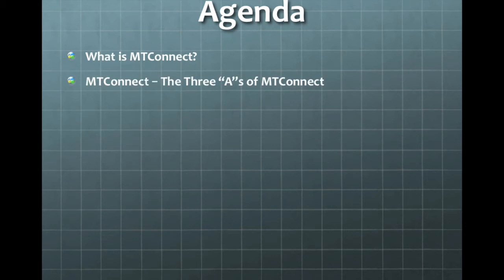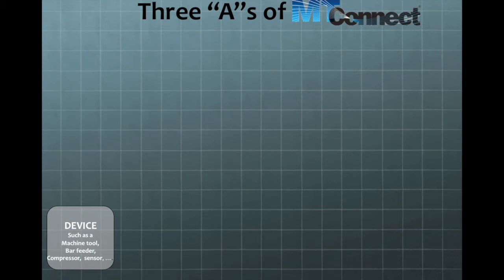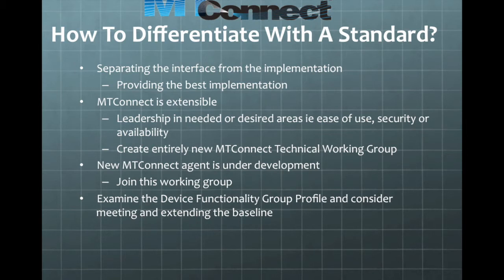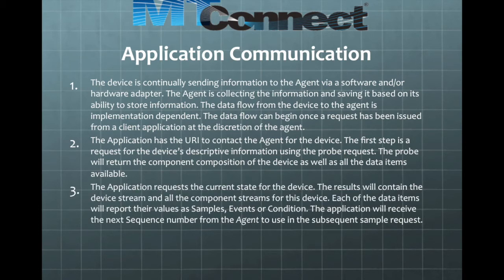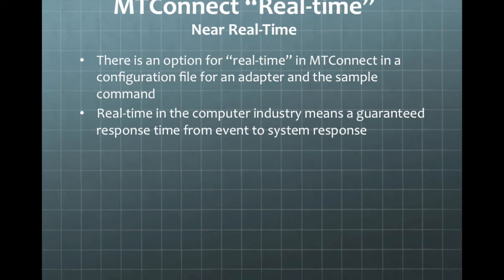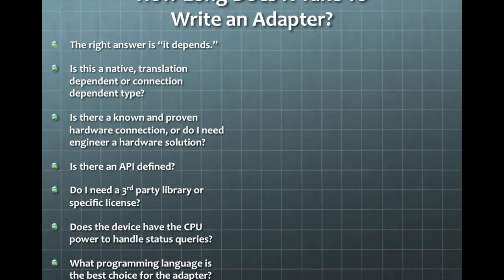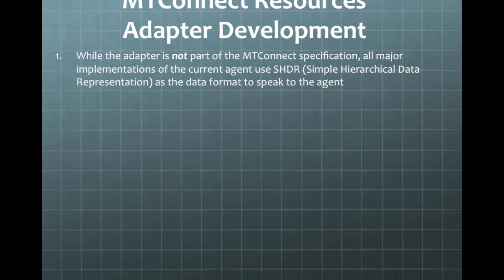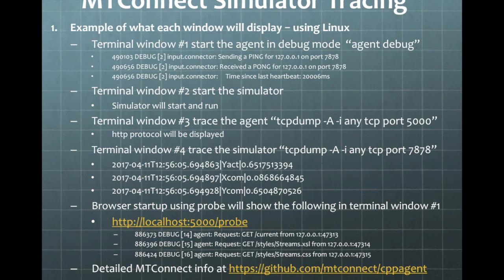MTConnect: Implementation Guide Webinar by Dave Edstrom of Virtual Photons Electrons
This 40 minute webinar is for those companies or individuals which are considering implementing MTConnect for machine tools, devices, sensors.  The first few slides discuss what MTConnect is from technical and business standpoints, as well as how MTConnect works.   The majority of this presentation discusses the technical details and business issues when implementing MTConnect.